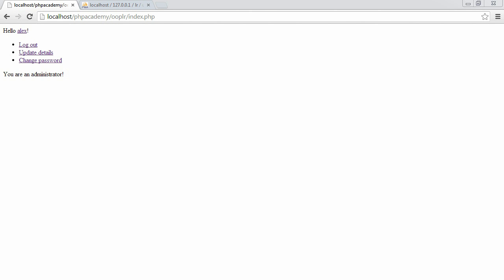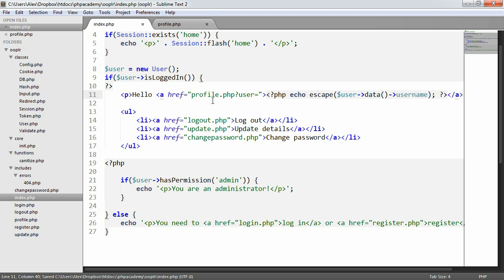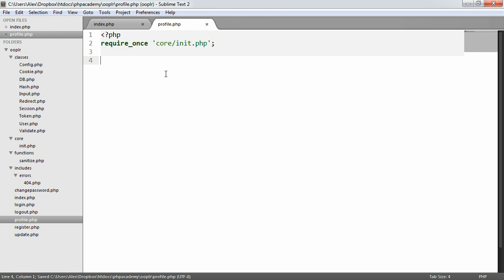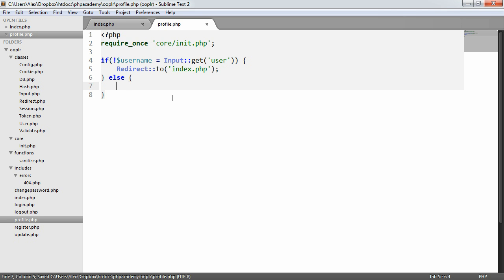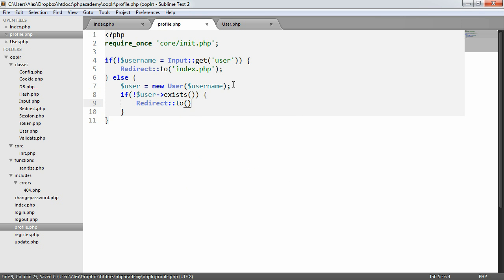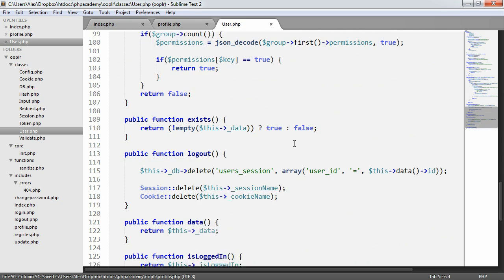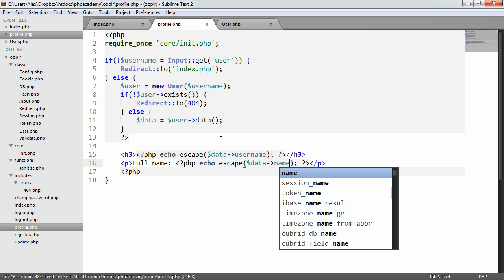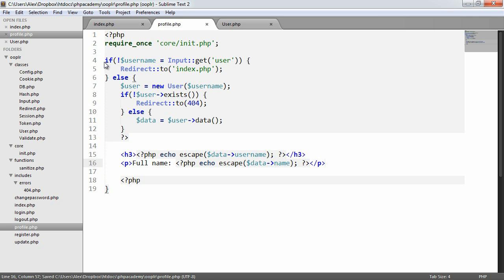PHP OOP Login/Register System: User Profiles (Part 23/23)